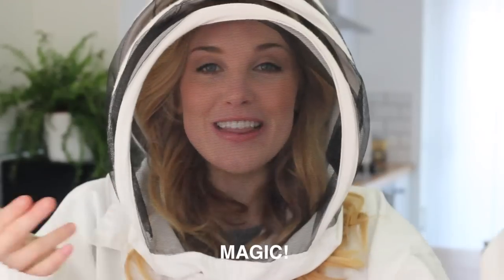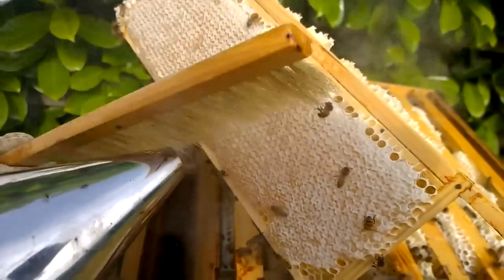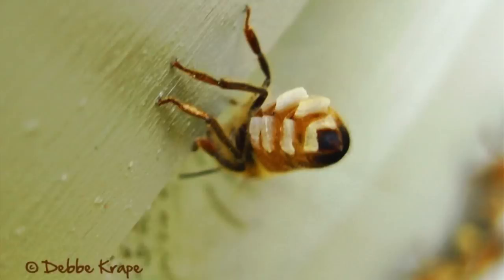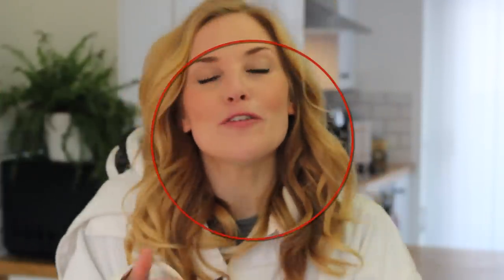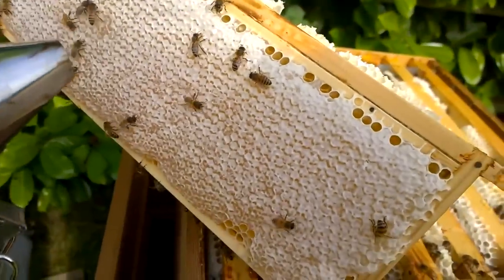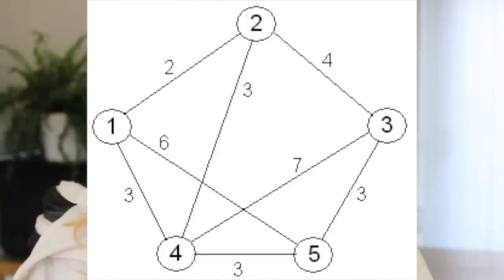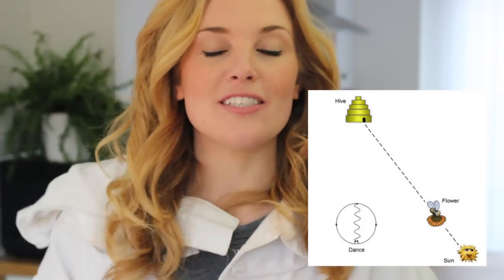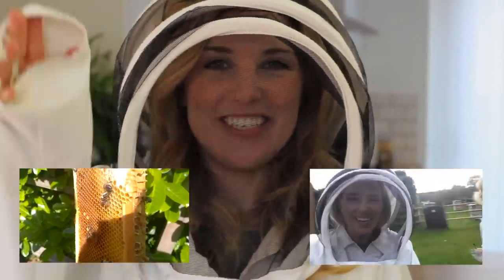Why bees are so good at Math! | Beekeeping with Maddie #4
Are Bees Nature's Greatest Math Geeks?! I take a look at Hexagons, The Travelling Salesman Problem and The WAGGLE DANCE to find out!